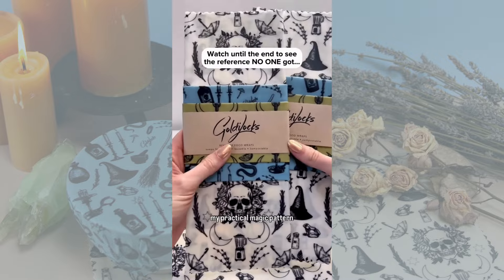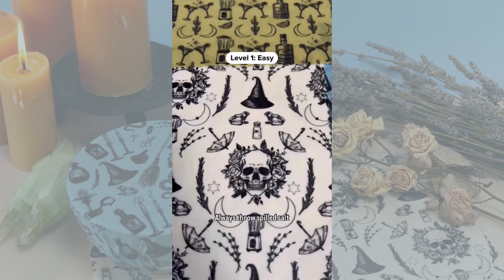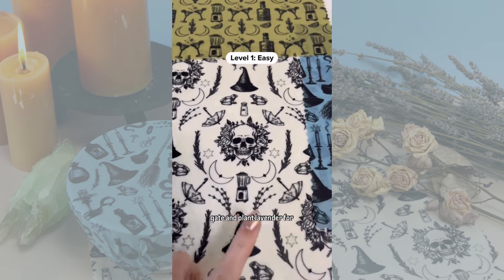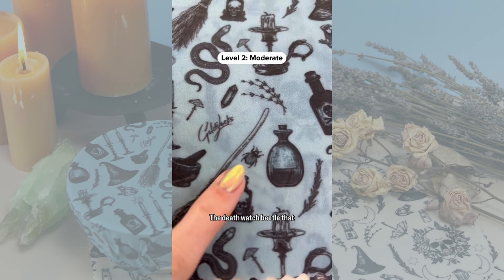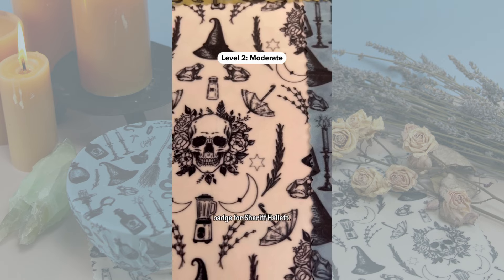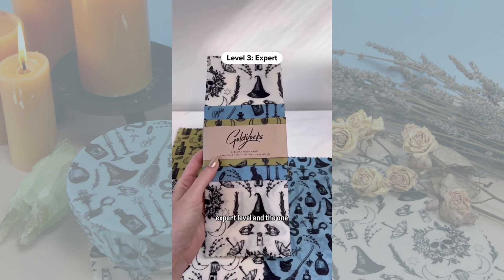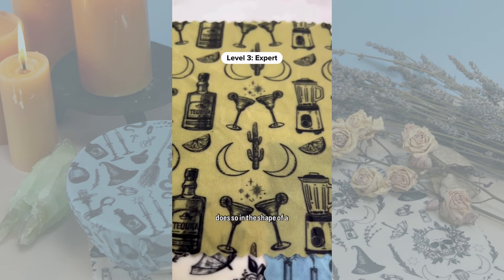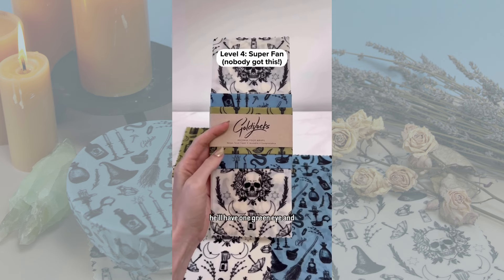Our Practical Magic References Explained 🧂🌙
Beeswax wraps are a reusable and sustainable alternative to plastic wrap! Use them to wrap produce, cover leftovers and more! 🐝

🐝 FAQ
Q - What are these?
A- They are beeswax wraps, a reusable and eco-friendly alternative to plastic wrap!

Q - Are they reusable?
A - Yes, beeswax wraps are absolutely reusable! They can be used over and over, for a year or longer! Hand wash in cold water with soap between uses.

Q - Will these make your hands sticky?
A - It may leave your hands feeling slightly tacky but the feeling will fade or can be washed away with warm water or soap.

Q - Why do you scrunch the wrap before you use it?
A - The heat of your hands slightly warms them to make them more tacky and adhesive.

Q - What are they made of?
A - Beeswax wraps are made with 100% cotton saturated with a beeswax mixture (beeswax, jojoba oil and damar tree rosin).

Q - Can I eat these?
A - No! They're not meant for eating.

Q -  Can you use them in the microwave or oven?
A - No, beeswax wraps should be kept away from heat.